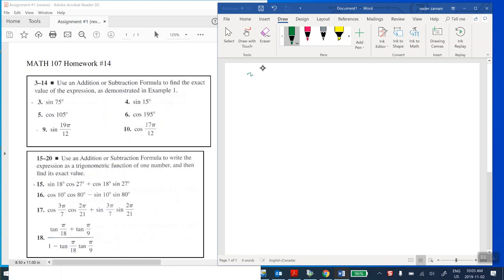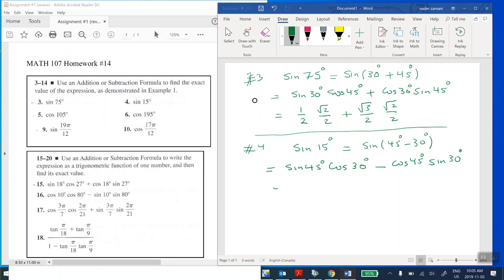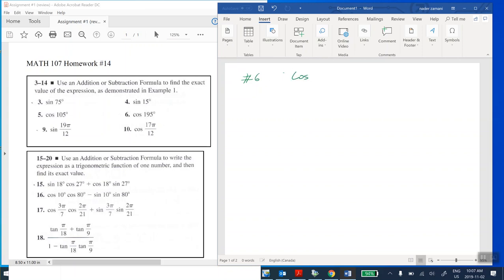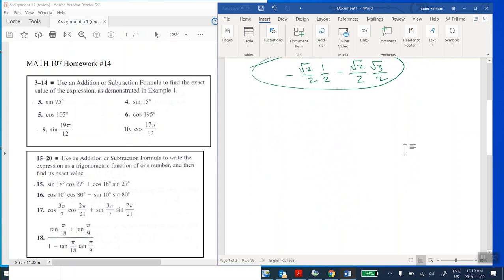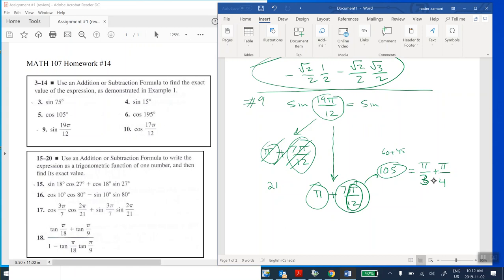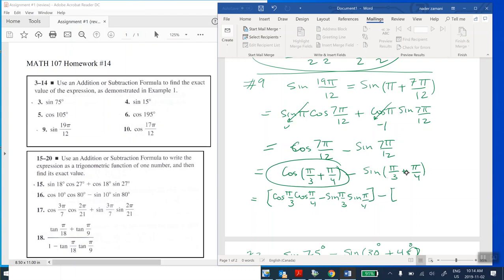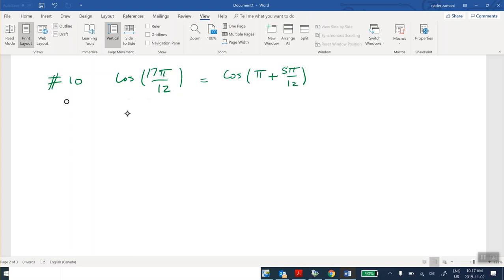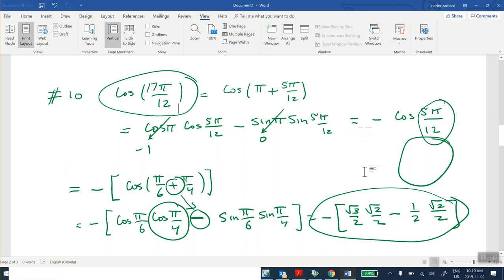HW14 Video 1 of 3